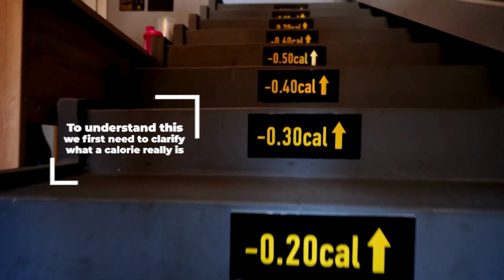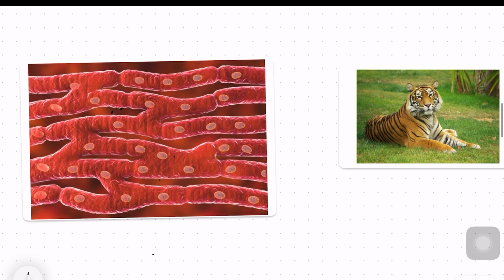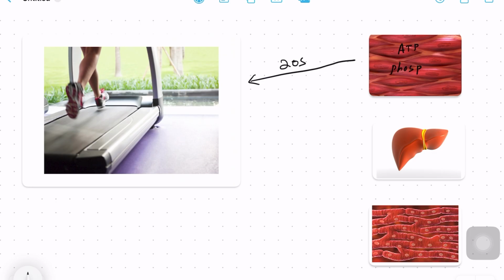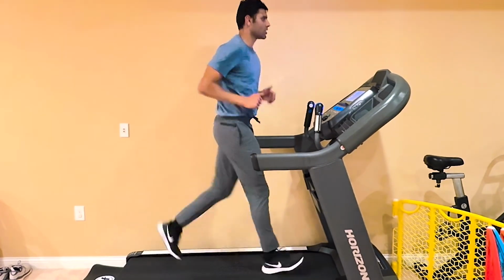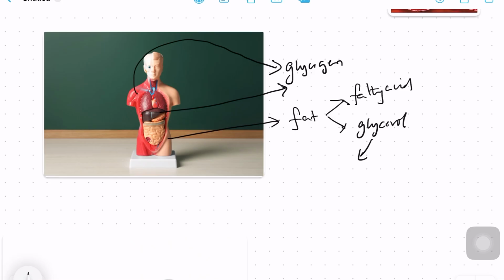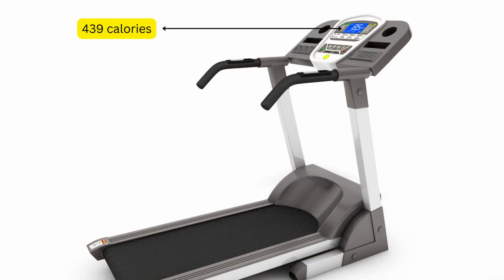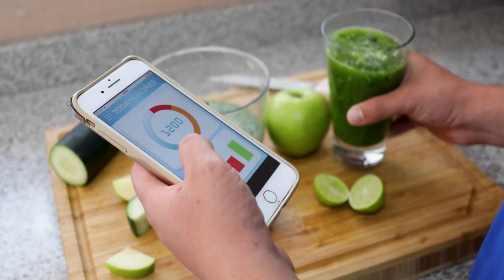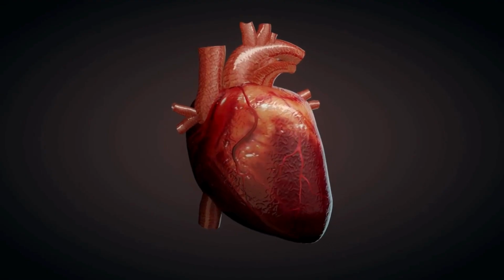How Calories Are Burned During Exercise: Unlocking the Body's Various Energy Systems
Join me in this enlightening video as we dive into the mechanics of how calories are burned during exercise. Understanding the basic principle that calories serve as the energy unit our bodies rely on for every action can significantly transform your fitness journey. We'll explore the various energy systems at play, unraveling how our bodies effectively utilize these systems during physical activity.

We'll dissect the different energy pathways engaged during exercise, highlighting how these systems vary among athletes and contribute to calorie burning. Ever wondered how the calorie count on your treadmill is calculated? We've got that covered too! This detailed discussion is designed not just to inform but also to inspire. Gaining insight into the science behind calorie burning can ignite your motivation and encourage regular exercise.

Understanding these energy fundamentals can help you get more out of your workouts, whether you're a fitness enthusiast or just starting out.

About me:
Dr. Srikanth Nithyanandam, a Primary Care Sports Medicine doctor practicing in the United States. I serve various roles as a clinician, such as a hospitalist, outpatient clinician, team physician, and medical director for Exercise Physiology Lab.

My mission of creating of this channel is to help people understand the importance of being active and help people who are physically inactive to undertake physical activity and for people who already enjoy physical activity, to help them remain stay active by addressing barriers for exercise.

I completed my medical school from PSGIMSR, Coimbatore, India. I did a Masters in exercise Physiology at the University of Kentucky. I then went to complete residency in Family Medicine, Fellowship in Academic Medicine and finally a Fellowship in Sports Medicine. I am currently pursuing a fellowship in Integrative Medicine through University of Arizona.

00:00 Introduction
00:19 What is a Calorie?
01:14 Understanding Bodies Energy Systems
02:21 Phosphocreatine Pathway
03:05 Anaerobic glycolysis Pathway
05:29 Aerobic Glycolysis And Fat Oxidation Pathway
09:38 Treadmill Calories
10:12 Treadmill MET's
10:37 What is EPOC?
11:41 Do you burn more overall calories with High Intensity Training?
13:52 Conclusion